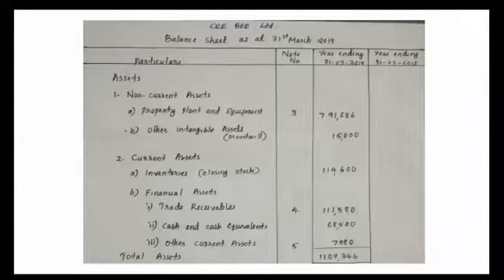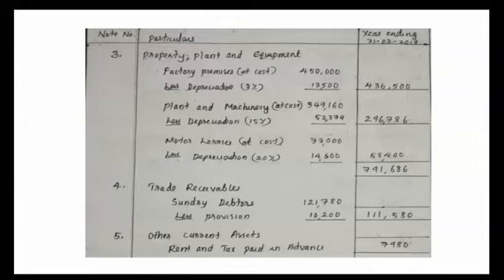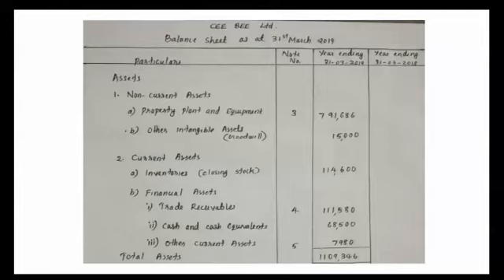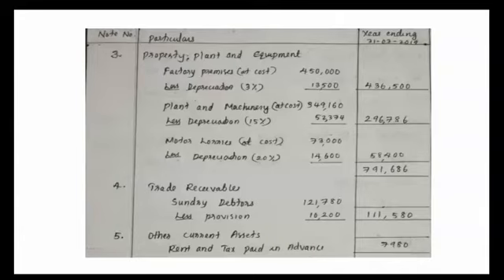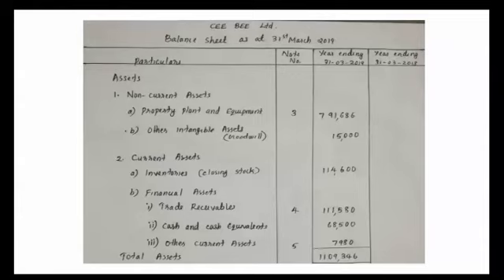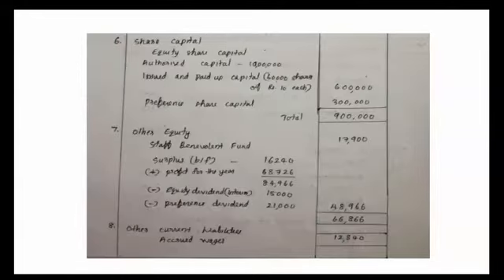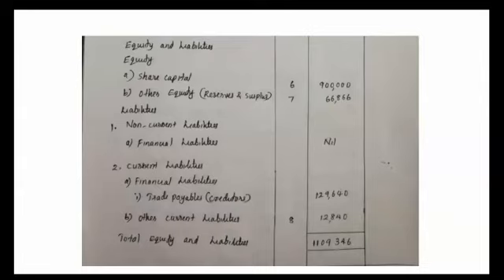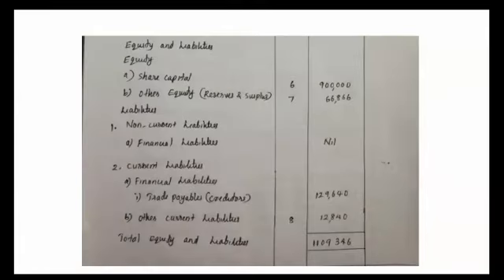Fncl stmt of CB ltd